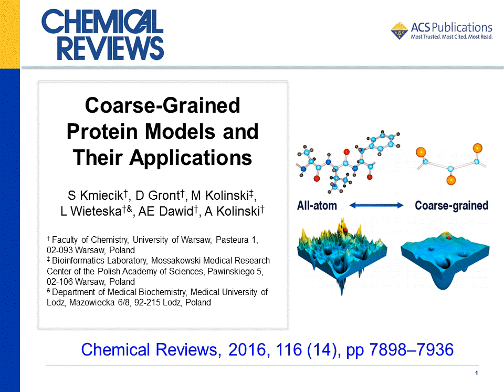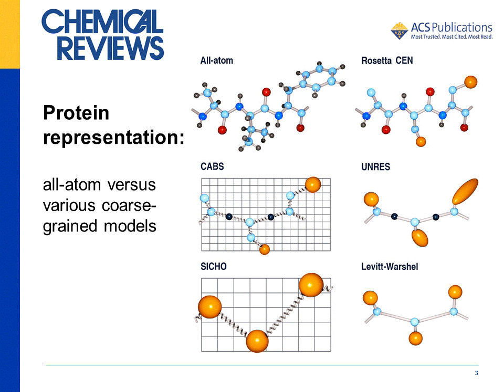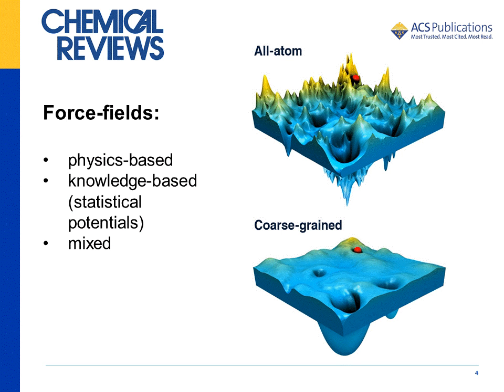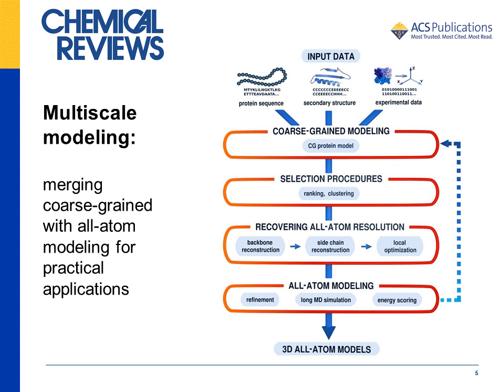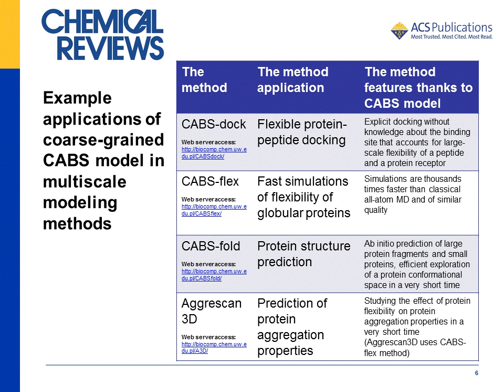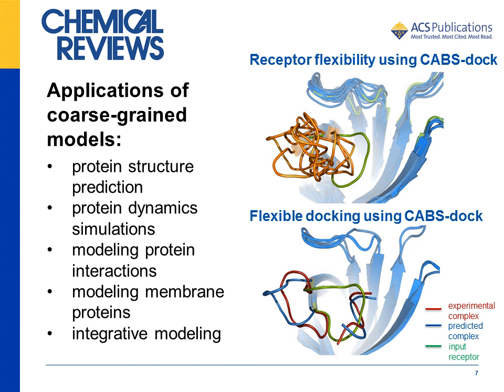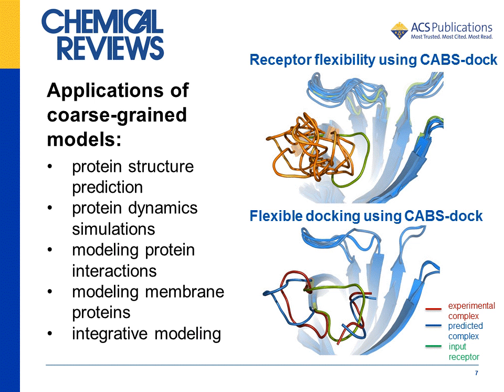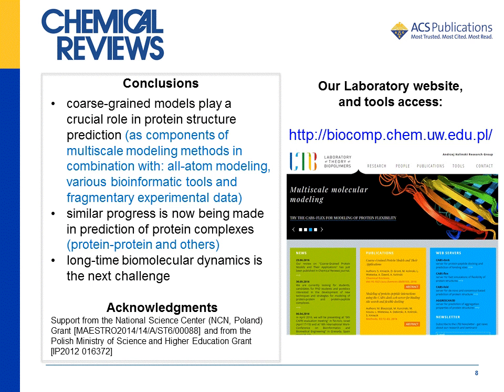Coarse-grained and multiscale modeling of proteins [review paper presentation]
The presented review provides an overview of protein coarse-grained models focusing on their design - representation, force-fields, conformational sampling schemes - and applications in the modeling of protein structure, dynamics, and interactions. A more detailed description is given for coarse-grained models suitable for efficient combinations with all-atom simulations in multiscale modeling pipelines.